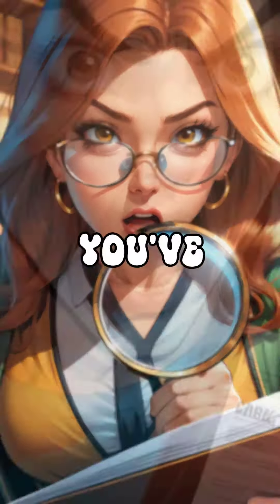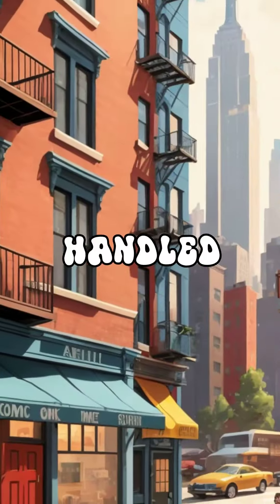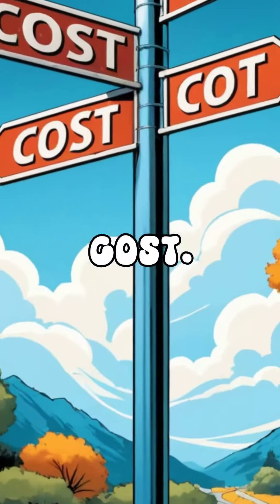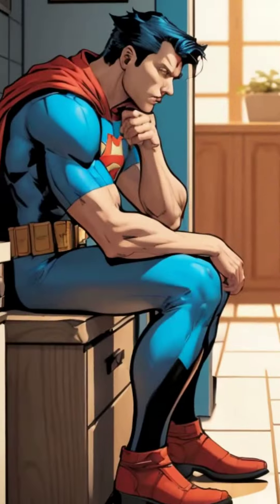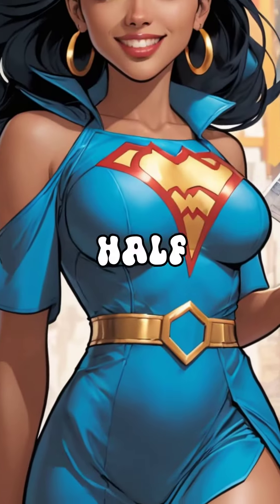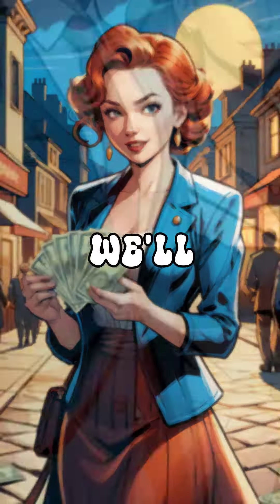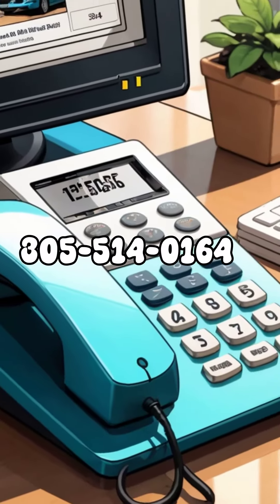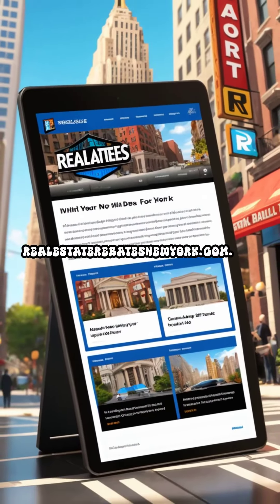refund on broker fee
You've just signed a lease! But there's a catch! You've encountered the notorious 15% broker fee, which amounts to nearly 2 months' rent. It's fascinating how this fee is handled differently in NYC compared to other parts of the world, but in NYC, it's the tenant - yes, you!! Who must bear the cost. If you choose to hire a rental agent to represent you, they'll split the fee with the listing agent, resulting in each party receiving almost one month's fee. This arrangement seems fair, right? However, if you decide not to use a rental agent, the listing agent gets to keep the entire fee. Unfortunately, either way, you're losing. How it works? We operate like any other real estate agent! But we give half of our commission back to you. 'No fee' listings? Landlords often hide a commission payment in their marketing budget, standard practice in NYC. We'll still receive one month's payment and yes, you guessed it! We'll still give you halfback. It might seem counterintuitive to use our services when you could approach the on-site agent directly for a 'no fee listing'! If you don't use us, you'll inevitably miss out on this half a month anyway. Think beyond savings! We handle applications, lease signing, we navigate approvals, and even tackle board applications. Extra Bonus? We leverage our expertise to snag additional perks like lower rent, flexible move-in dates, or even an extra month's free rent. And yes, you'll still get cash back.